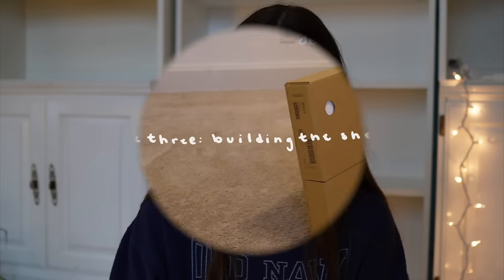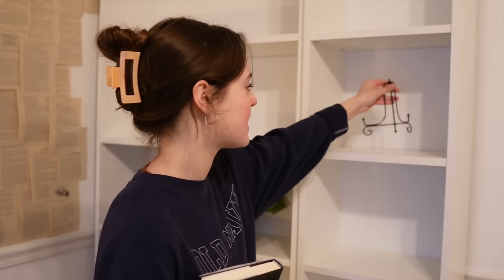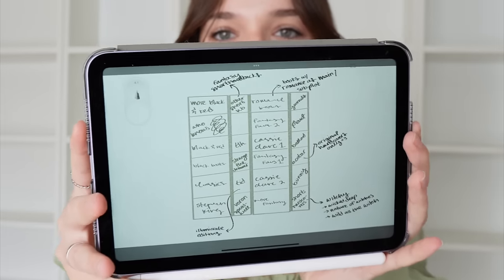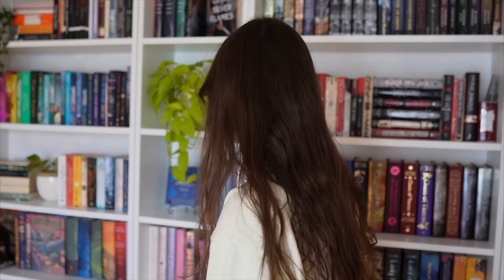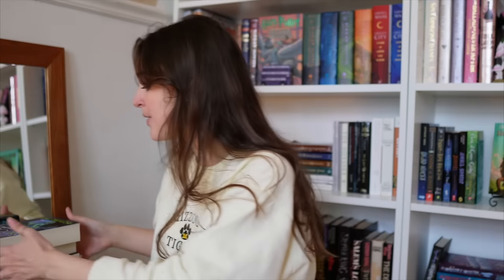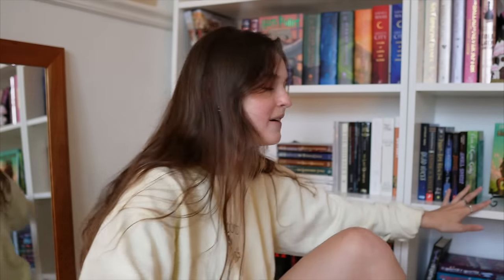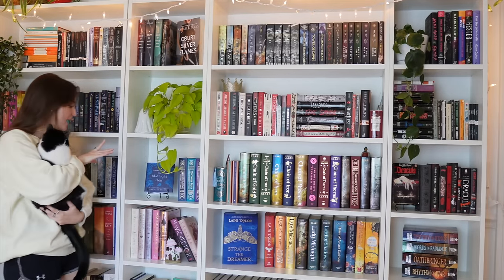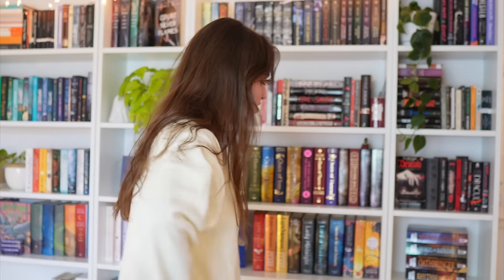BOOKSHELF REORGANIZATION | getting new shelves + a mini unhaul🌙